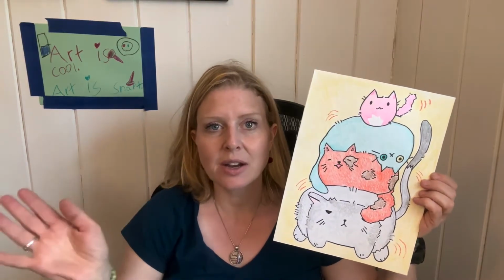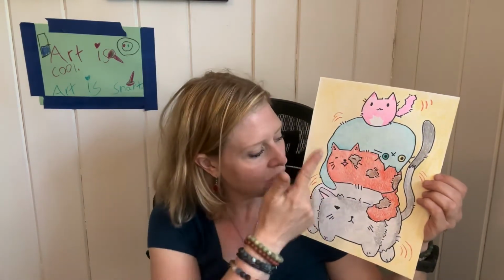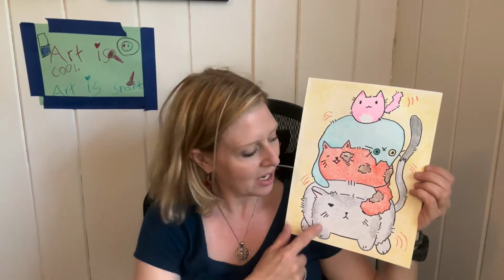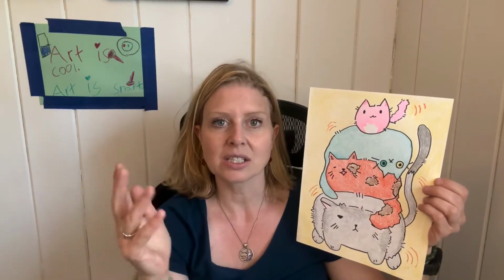Cat Stack | Sub Plan | Art Project for Kids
In this lesson, students will draw cats stacked on each other, giving each a unique expression. Then, each cat will be colored to match their expression.

Materials Needed:
* paper
* crayons or markers

SOUL SPARKLETTES ART specializes in cross-curricular art projects and resources that are kid-tested, kid-approved, and developed with kid-input.

JOIN THE GLITTERBOMBERS WAITLIST for Glitterbombers or Glitterbombers High!
Glitterbombers - Members have access to hundreds of art projects, videos,  cross-curricular activities and resources--designed for K-7th homeschoolers and art teachers.

Glitterbombers HIGH is where teens and tweens can have fun and challenge themselves as they refine their own unique style with paint, pastels, sculpture, Procreate, and more!

Add your name to our wait list and we'll tell you as soon as the doors are open!